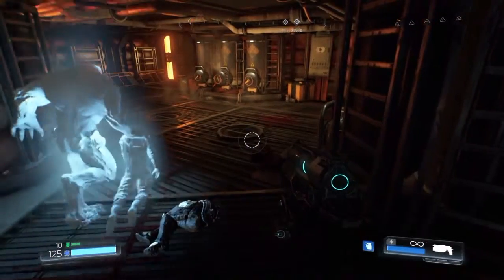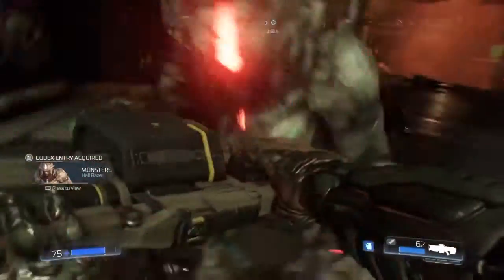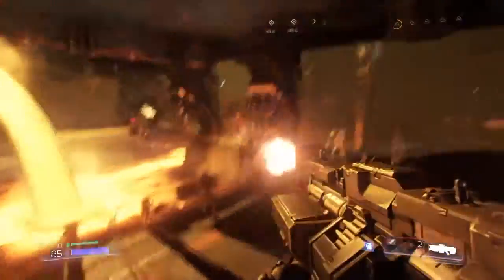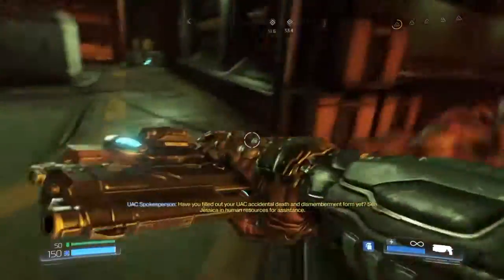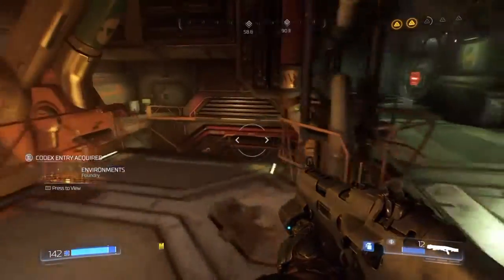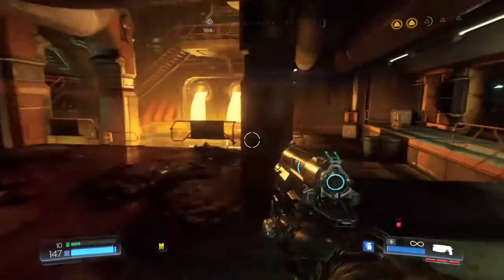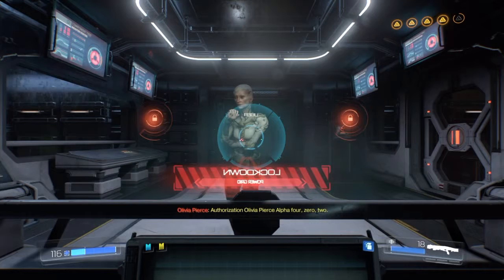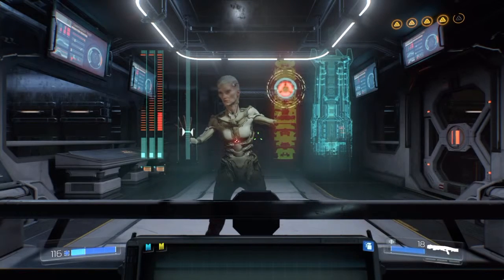Foundry Madness - Lets Play Doom Episode 3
This video contains a full commentary walkthrough of mission 3 of the Doom campaign called 'Foundry'.

Doom (stylized as DOOM and originally known as Doom 4) is an first-person shooter video game developed by id Software and published by Bethesda Softworks. The game will be a reboot of the Doom series and is the first major installment in the series since the release of Doom 3 in 2004.

Doom features a large arsenal of weapons, which can be collected and freely switched by players throughout the game. Many classic weapons, including the super shotgun and BFG 9000, will make a return. In addition, melee weapons such as the chainsaw, which can cut enemies in half, have also featured. Many enemies from the original games like the Revenant, Mancubus, and Cyberdemon return as well, some of them redesigned. As the combat system of the game puts emphasis on momentum and speed, the game allows players to perform movements like sprinting and double-jumping. A combat system known as "push forward combat" is featured, which discourages players from taking cover behind obstacles or resting to regain health also known as a health-regeneration system. Players instead collect health and armour pick-ups scattered throughout levels, or kill enemies to regain health. A new mechanic introduced in Doom is the melee execution system. It allows players to perform a melee-takedown similar to that of brutal doom when players deal enough damage to enemies. Enemies available for melee-takedown will be highlighted